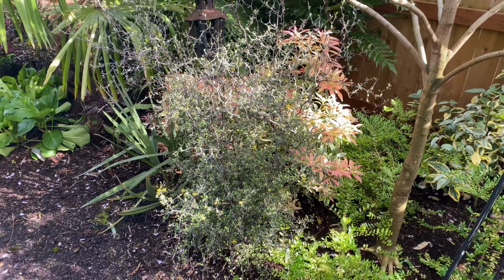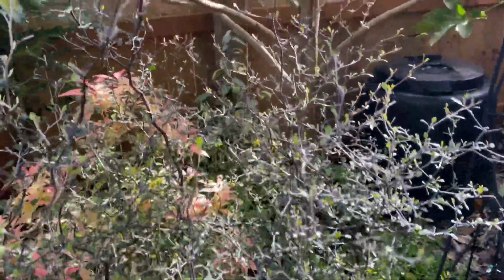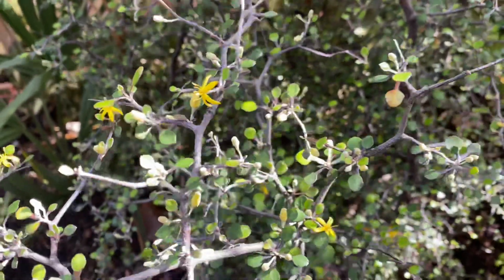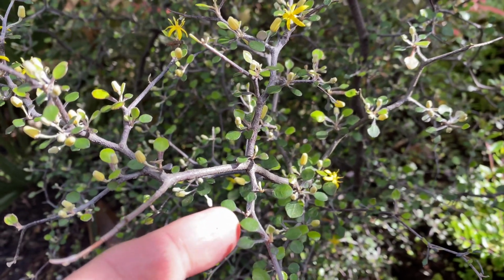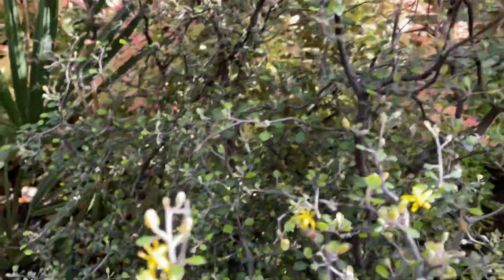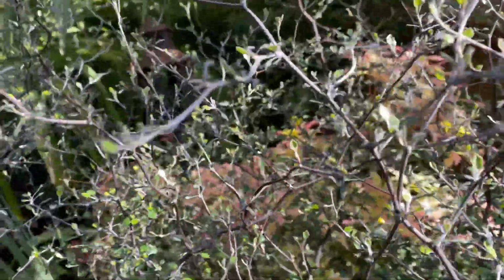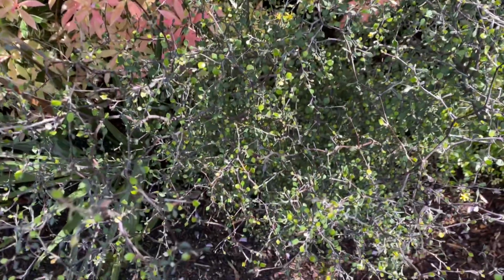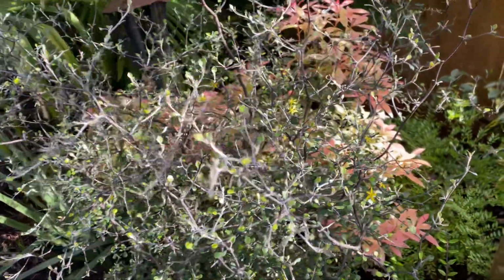Tiny flowers of Corokia cotoneaster